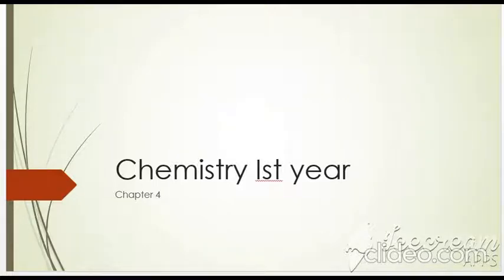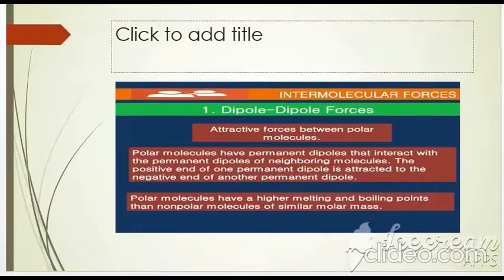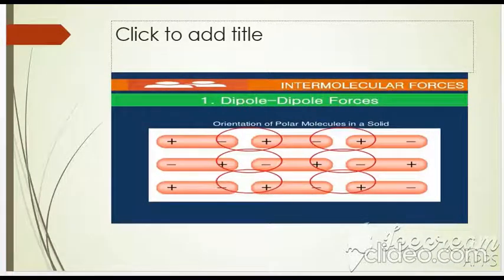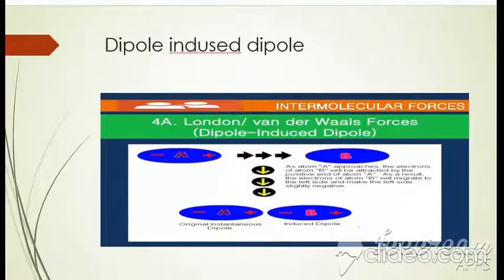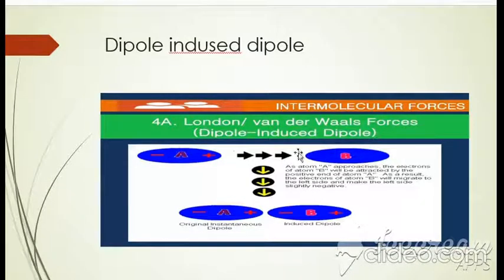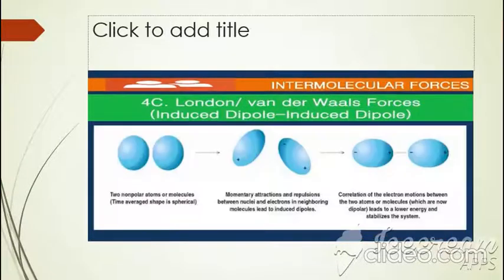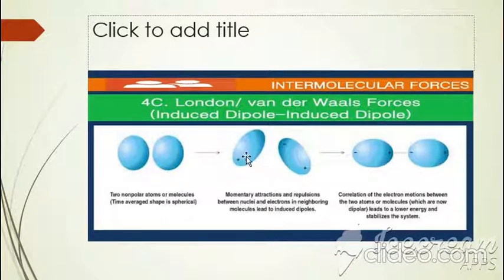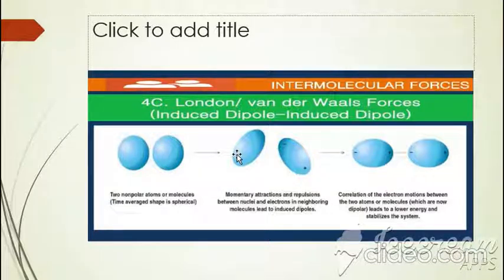iST year chemistry